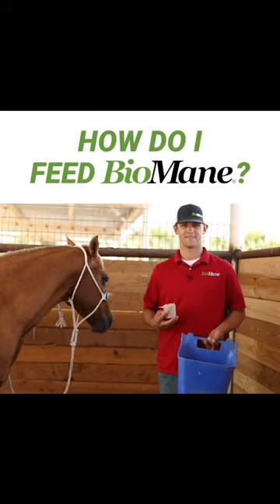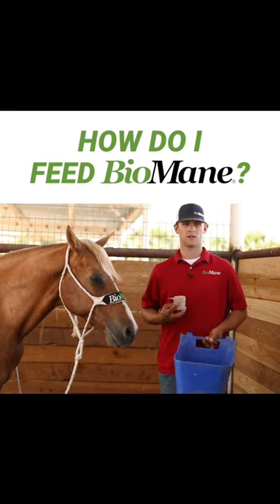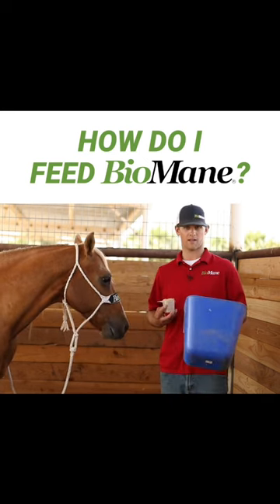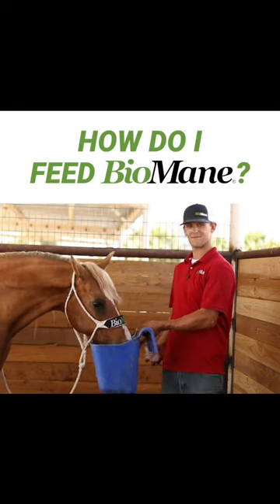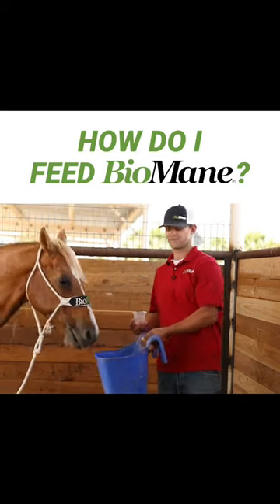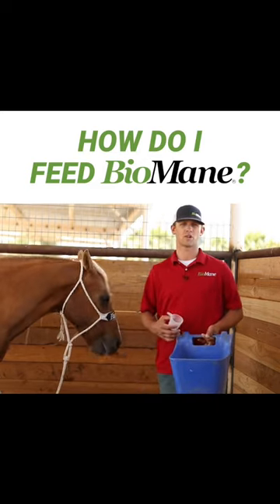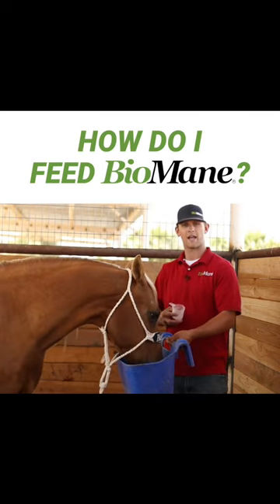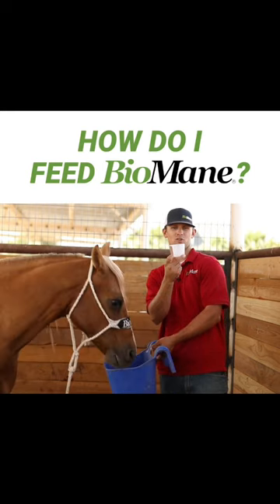How do you feed BioMane?? 🐴💚😂